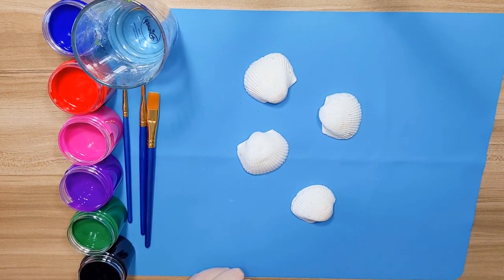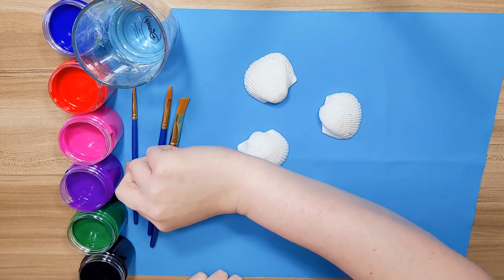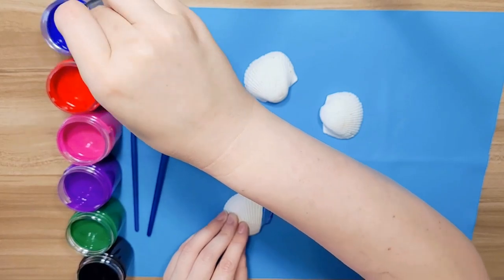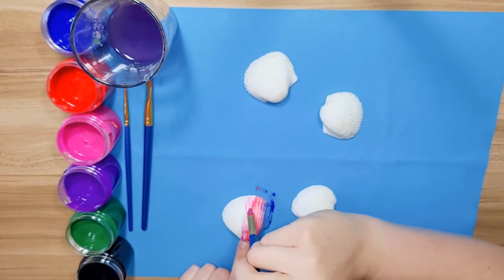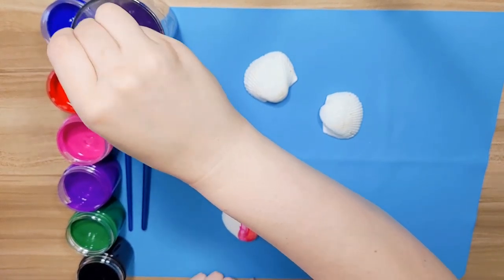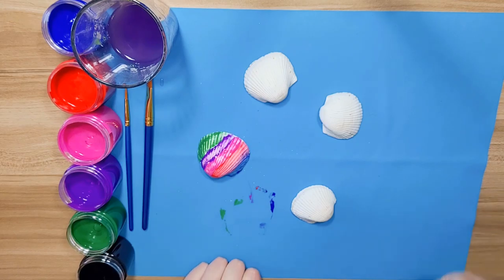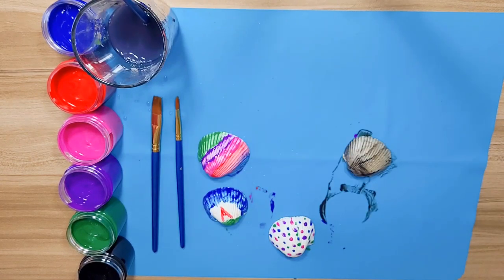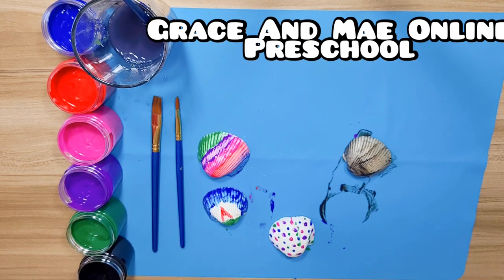Week 4 Art Painting Seashells